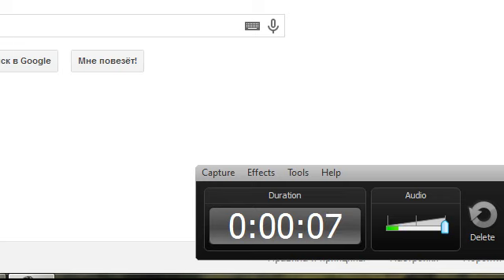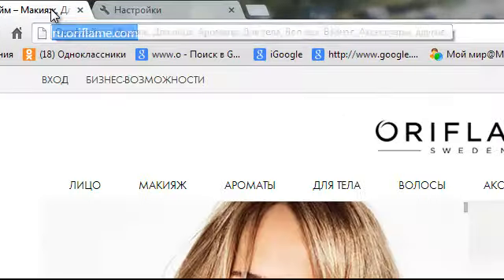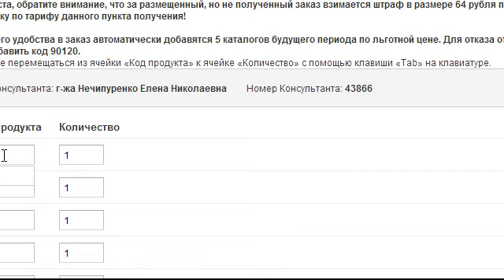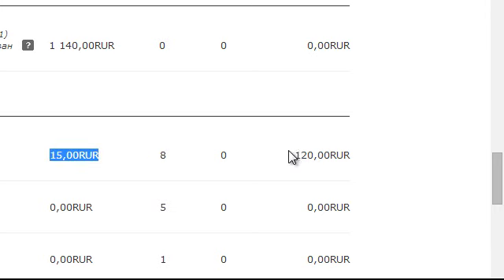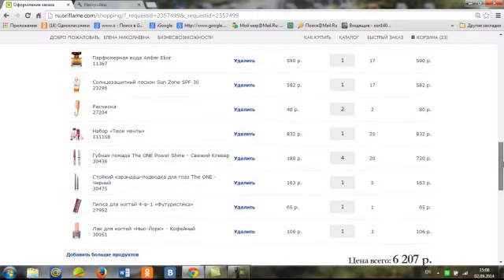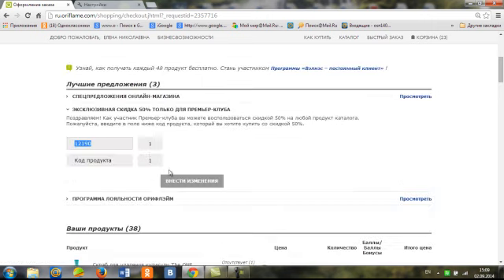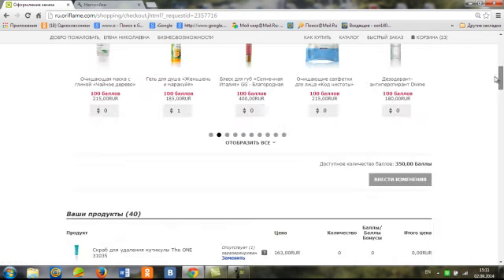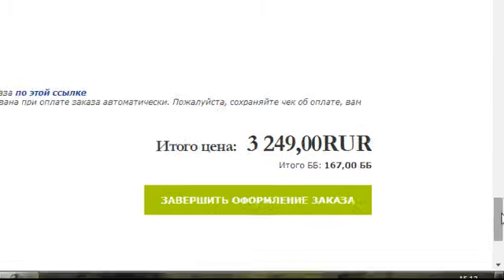Making order online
In this10 min video I show how to make Oriflame order on our official